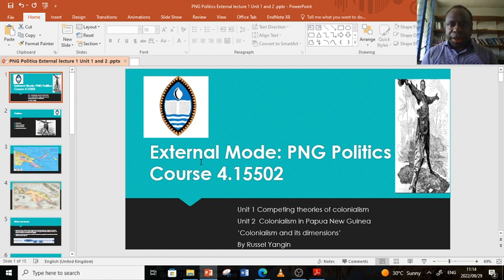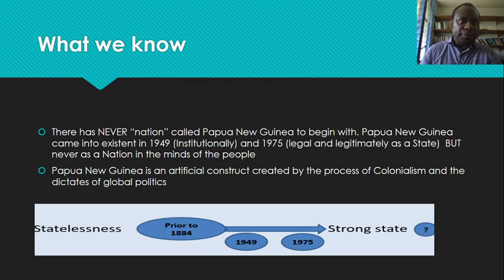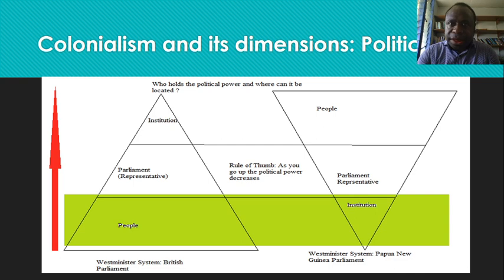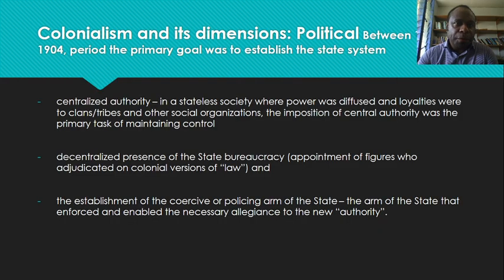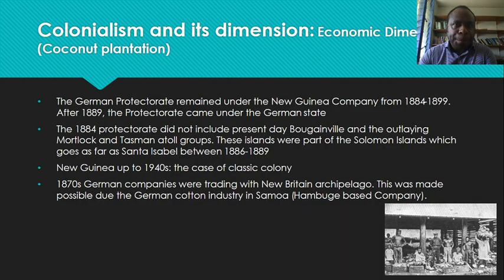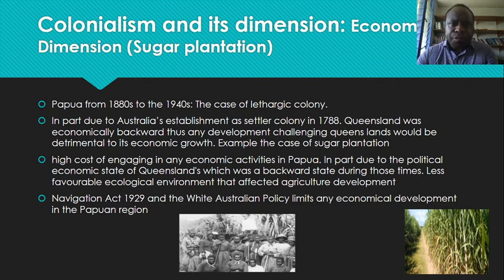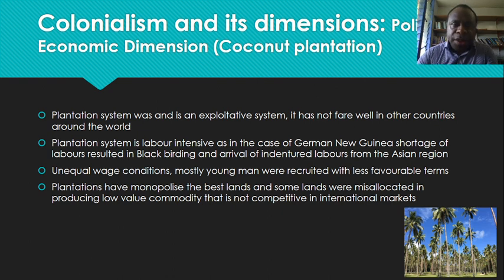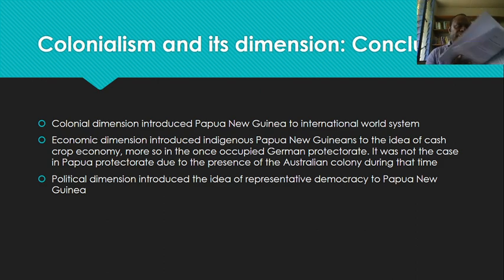Colonialism and its dimension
This is a discussion video for PNG politics external students on the PNG politics and unit on colonialism. Unit 1 competing theories of colonialism and unit 2 colonialism and development.